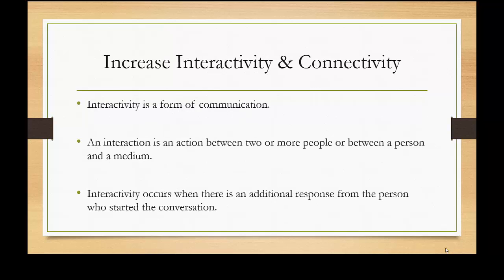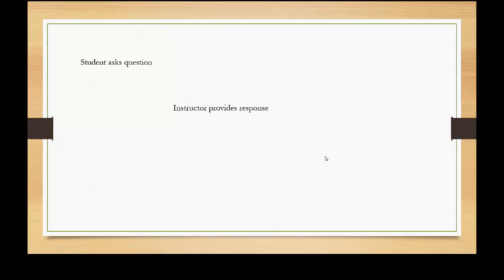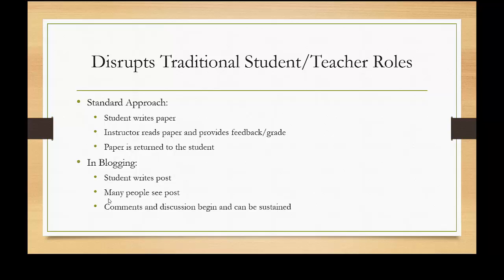Rationale for Blogging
Explores three reasons why you should have your students blog